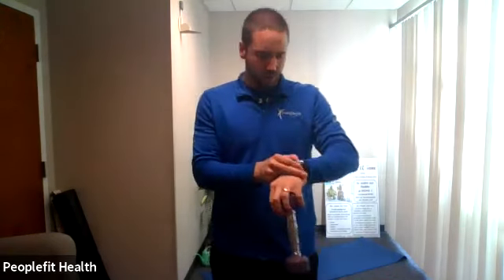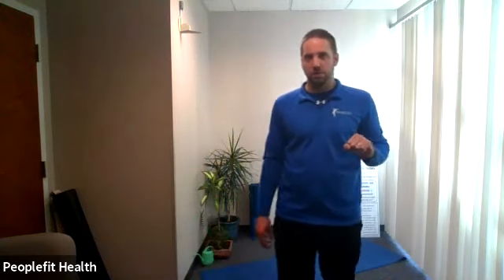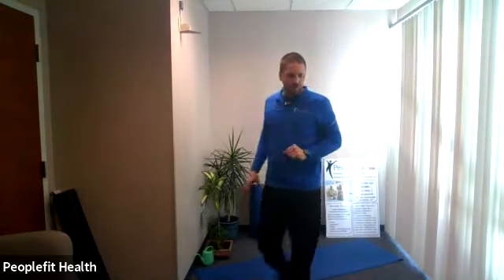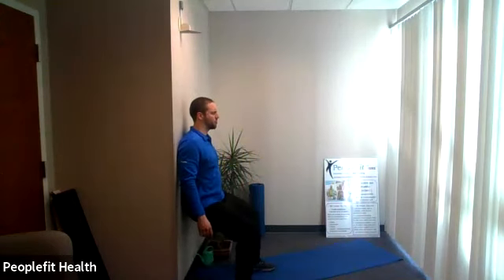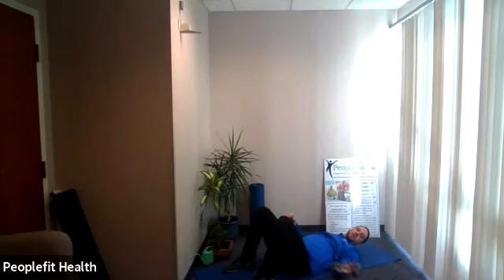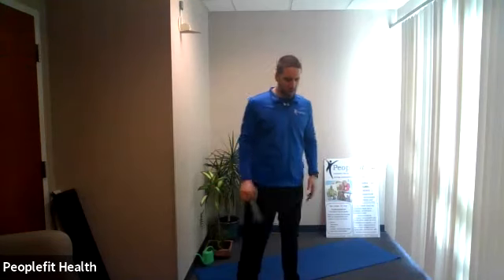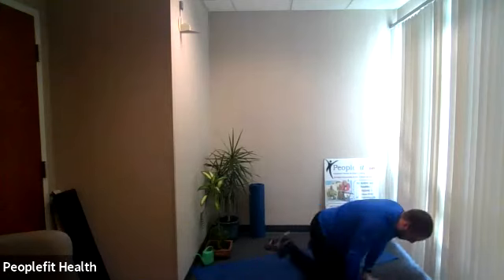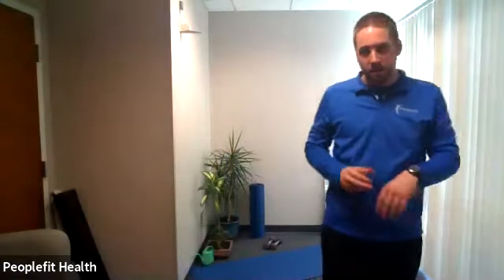Circuit Training w/Nate - 1/15/2021